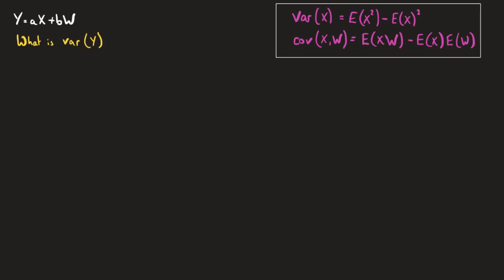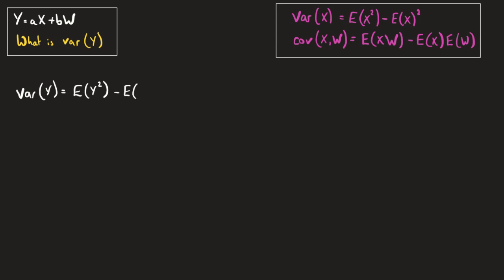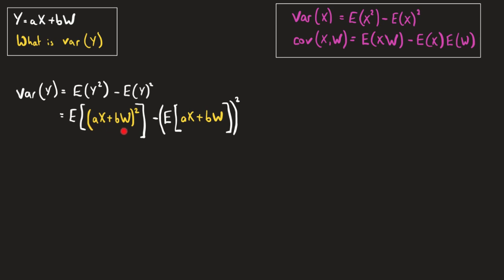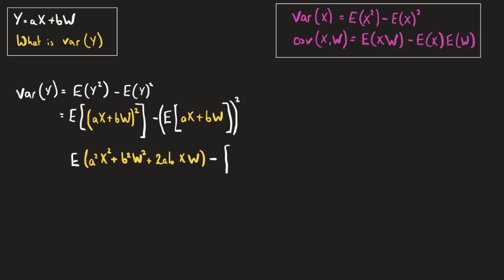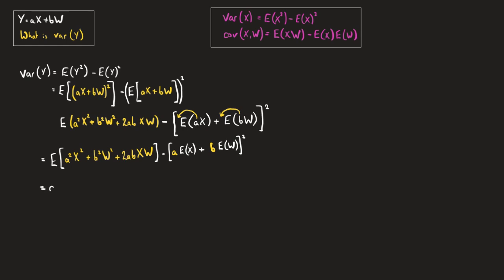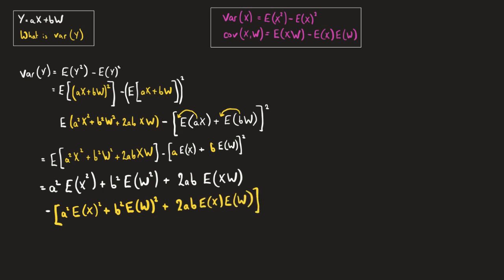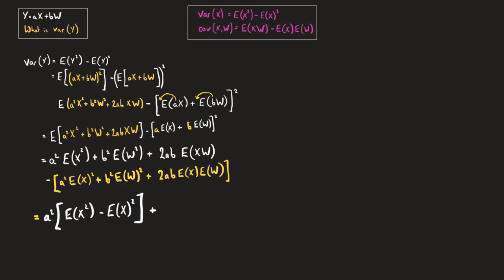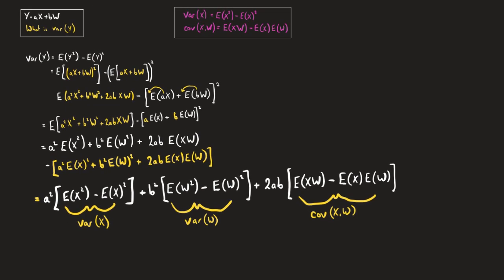Finding the variance of a simple sum of random variables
Suppose that X and W are random variables, and a and b are constants.  If you create a new variable, Y, what will be the variance of Y be equal to?